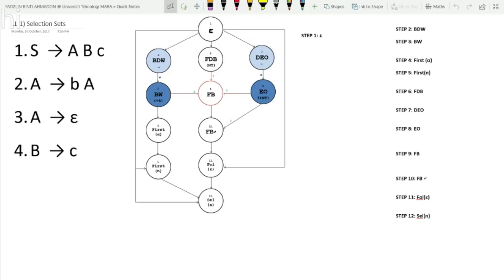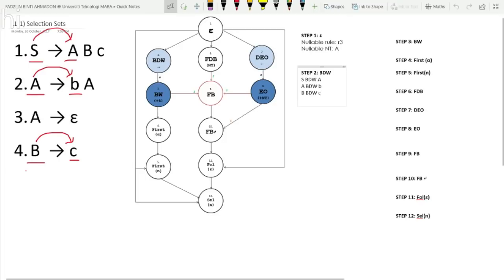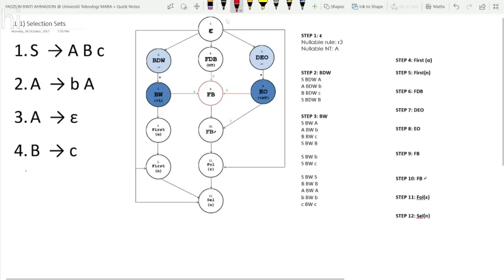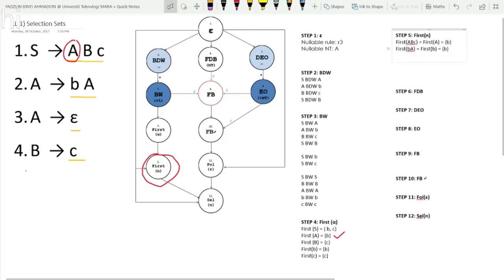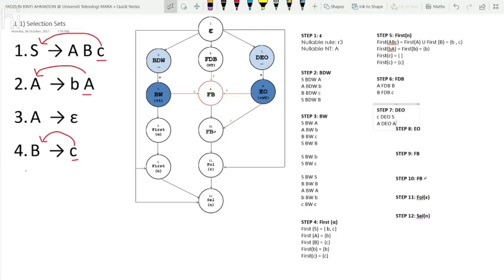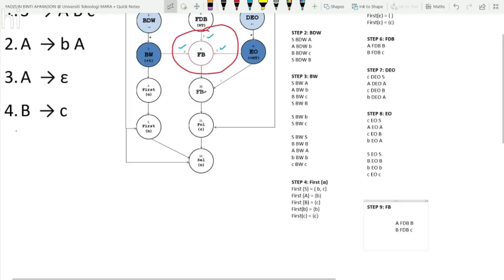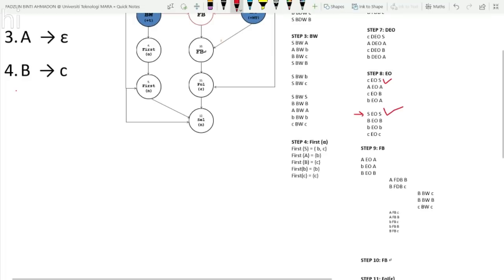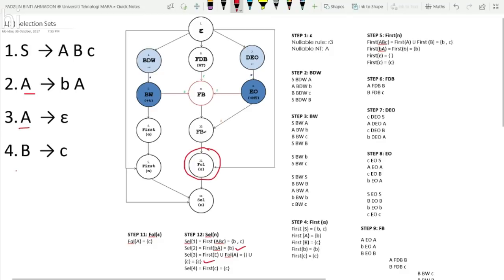Finding Selection Sets of LL1 Grammar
This is a video on how to find the selection sets of LL1 grammars. The steps are taken from "Compiler Design" book by Seth D. Bergmann.